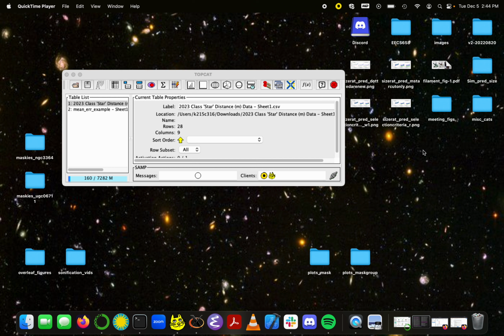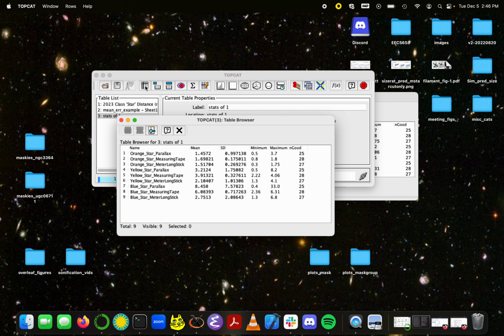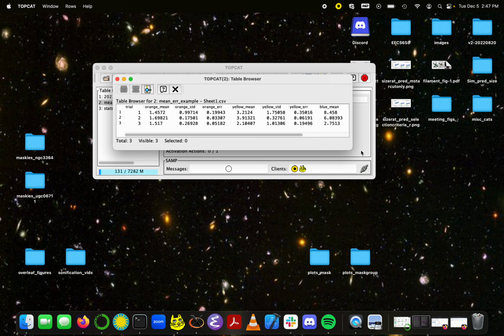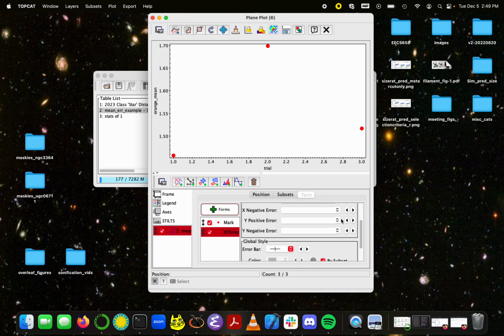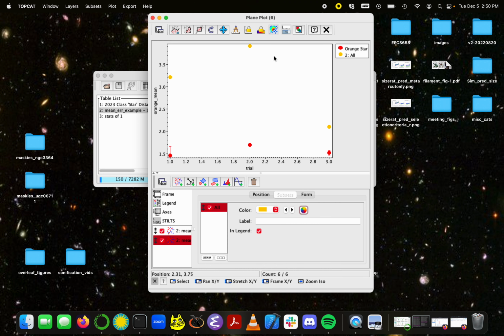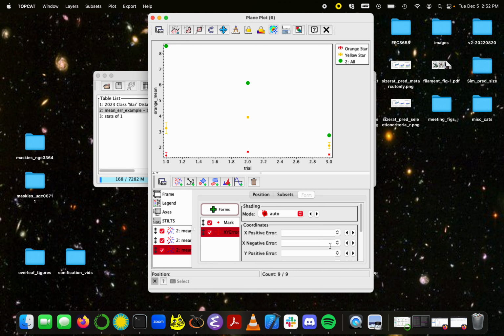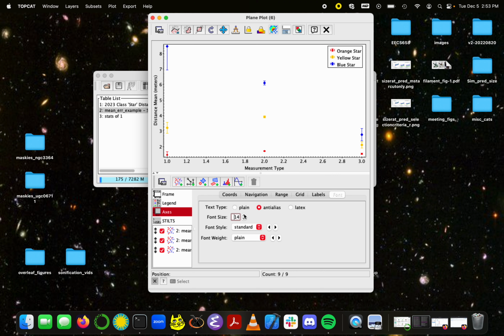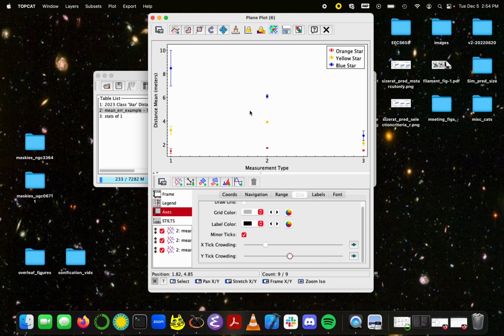Introduction to TOPCAT #6: Using the Statistics Function, Plotting Means with Error Bars